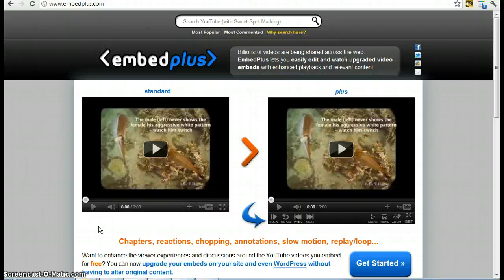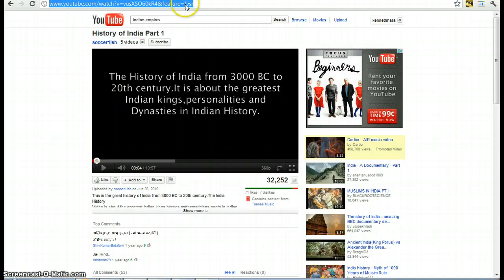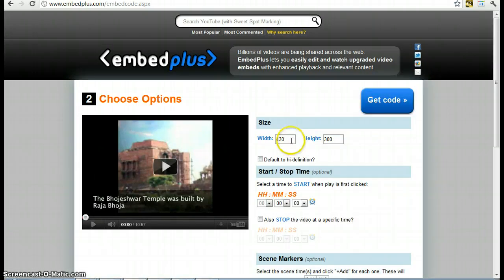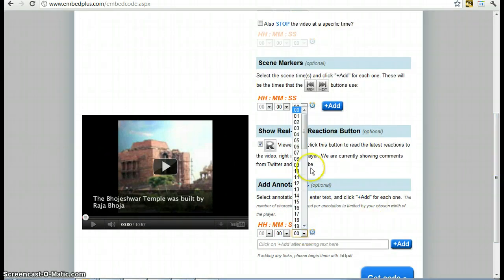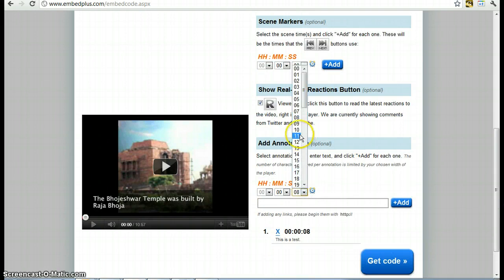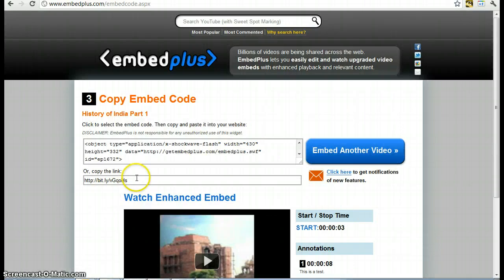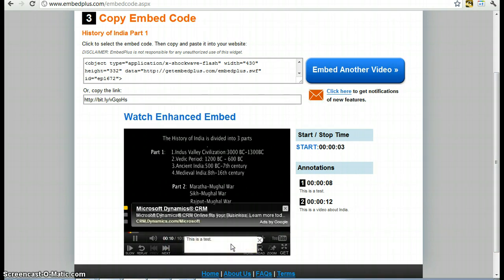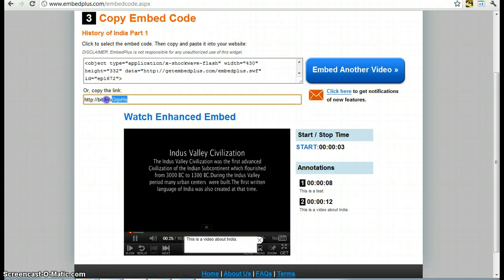Embed Plus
This talks about how to use embedplus.com